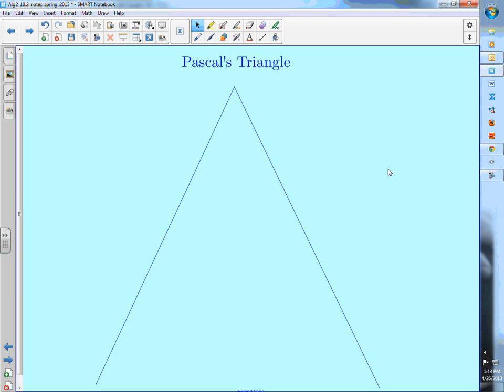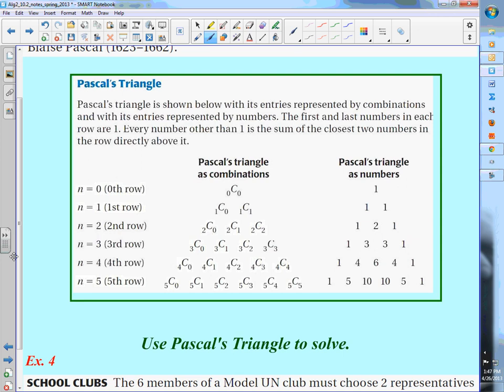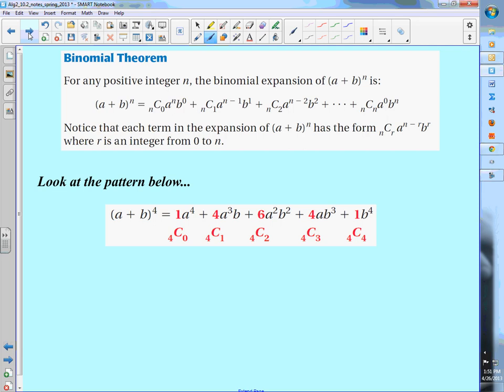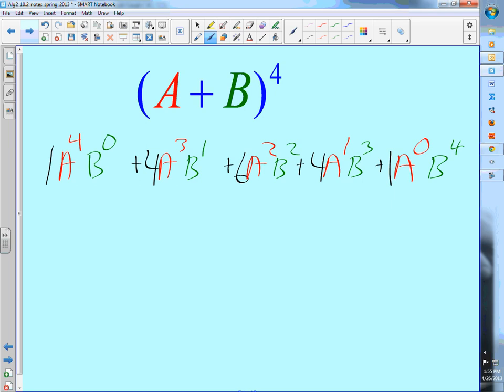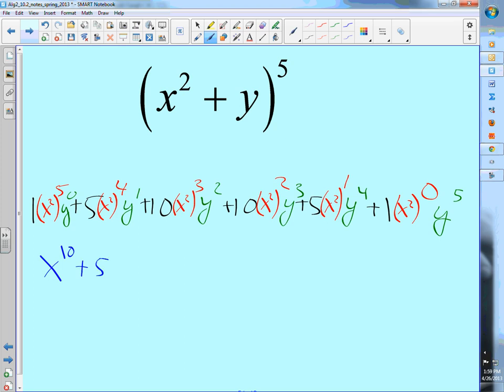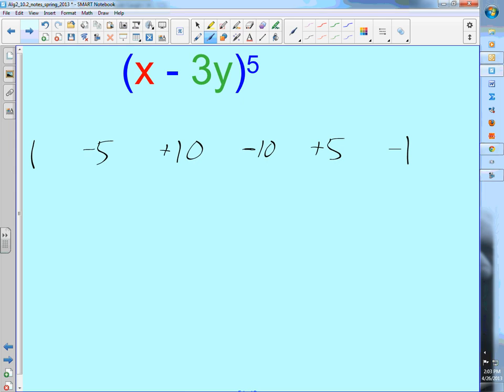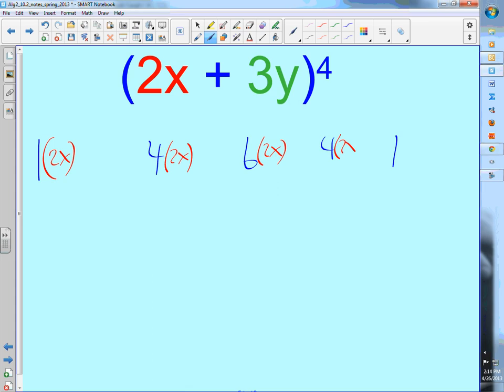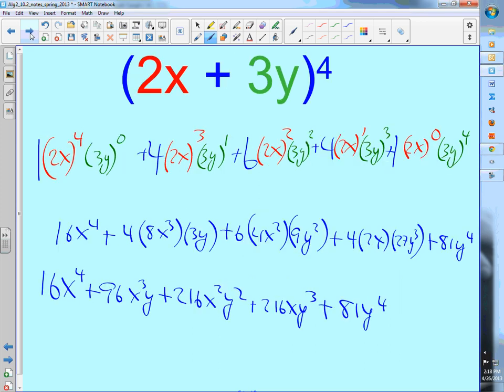Algebra 2 Chapter 10.2 VideoNotes